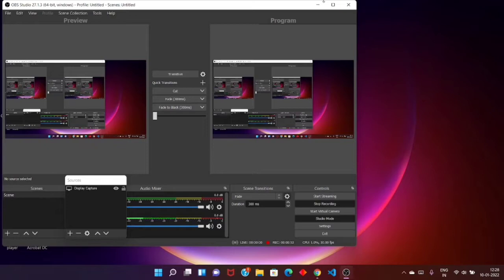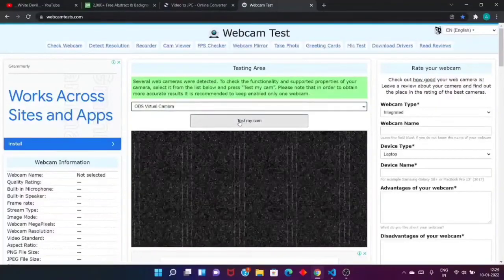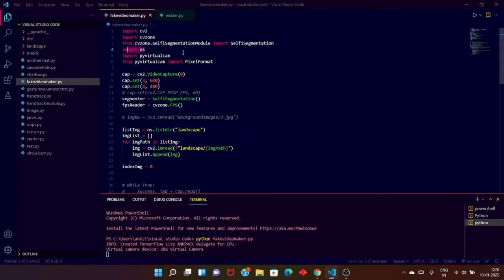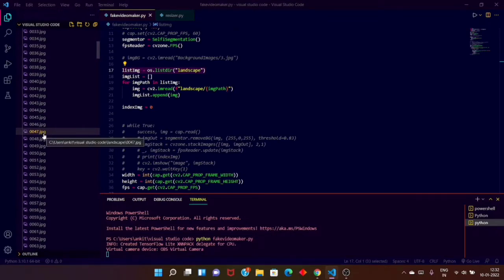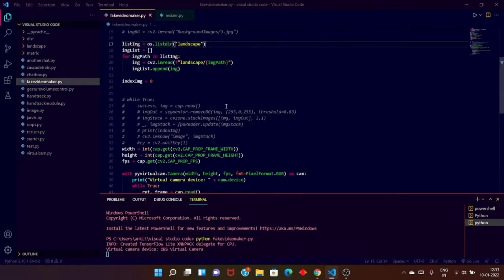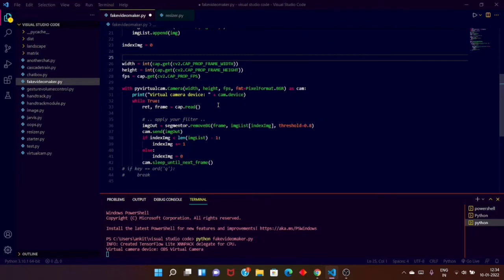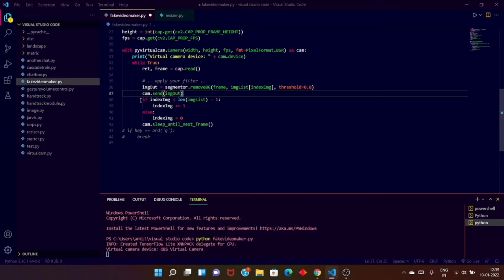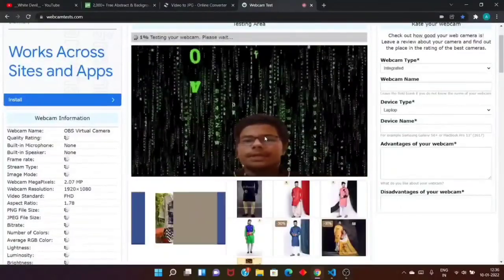How to add virtual video background on live webcam using python | how to apply virtual background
Hey is this video we are going to see how to add virtual video background to live webcam footages and display it over other virtual camera using python.

Bye have a good day

Resizer file link :---.